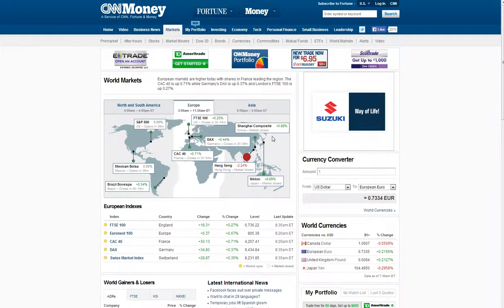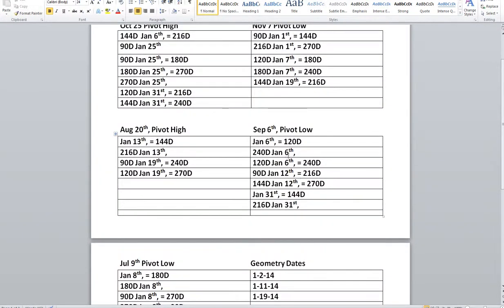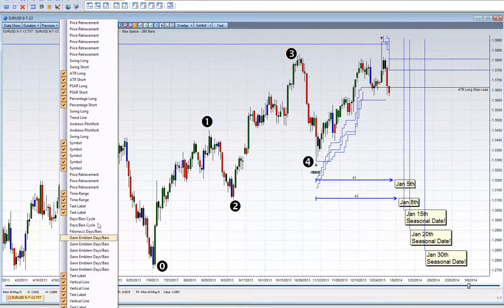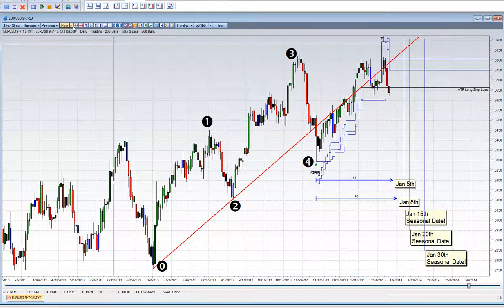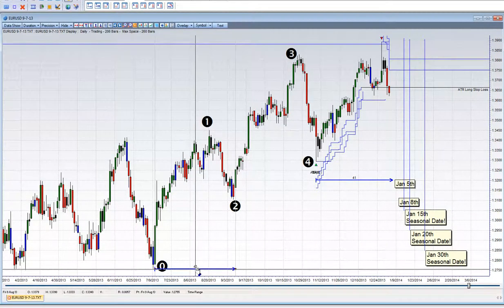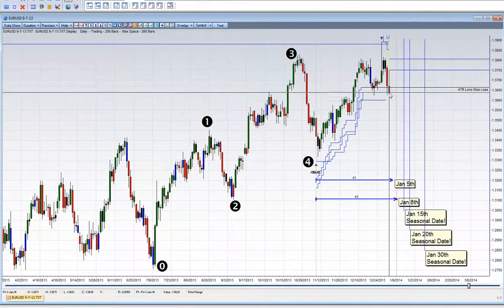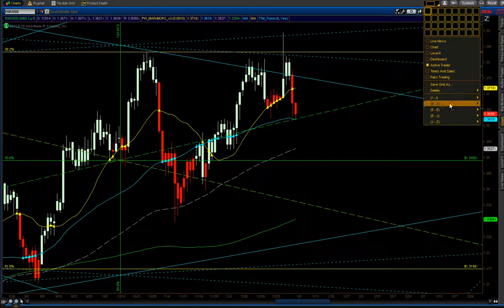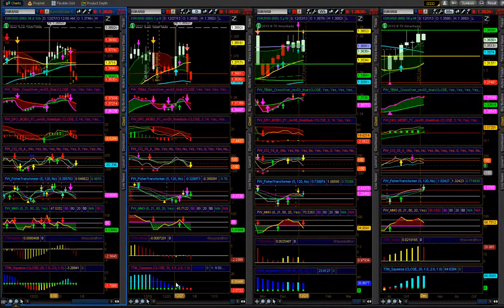EURUSD Technical Analysis 1-3-14